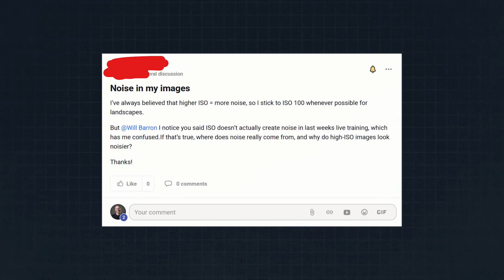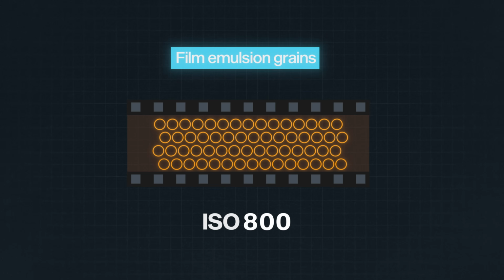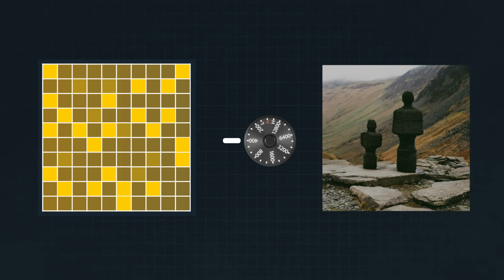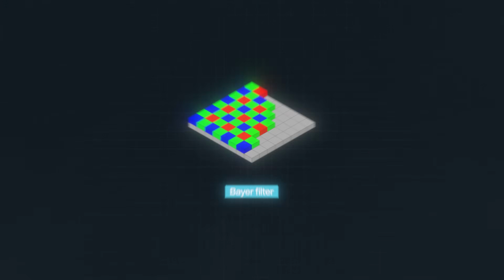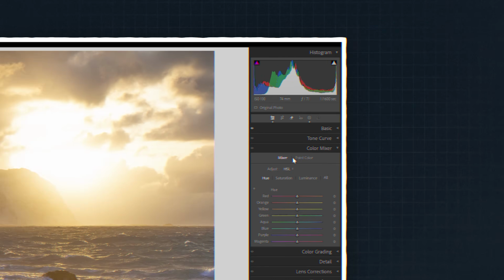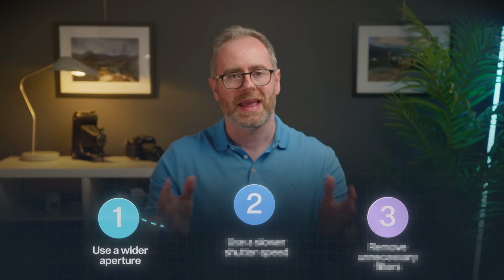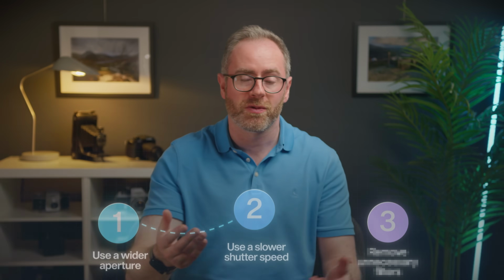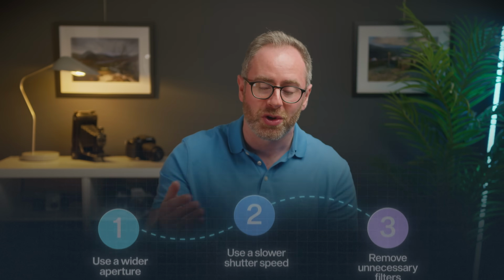THIS IS What Makes Your Noisy Images Noisy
Not sure why your photos aren't working?